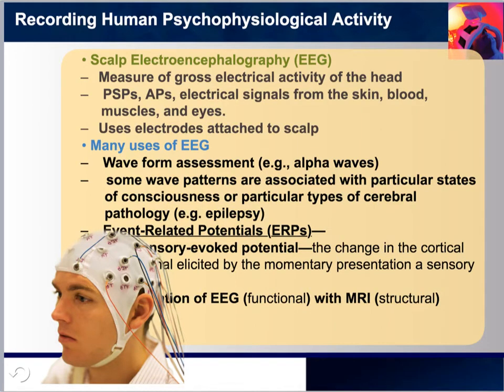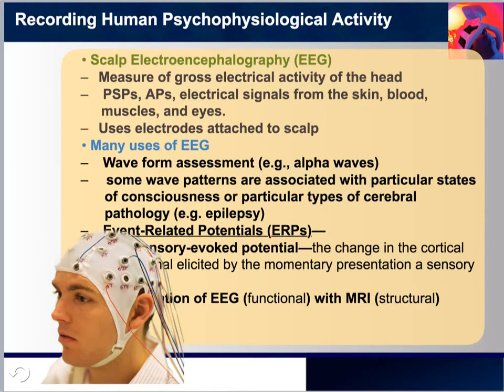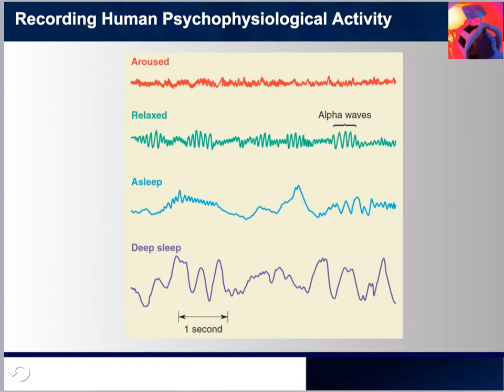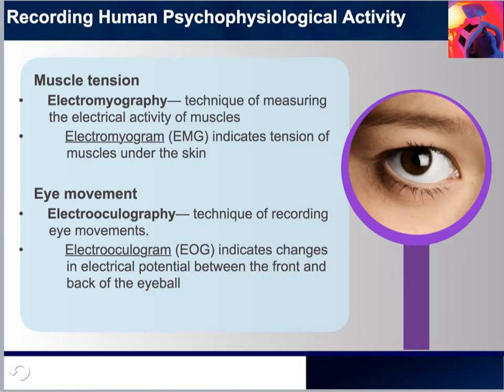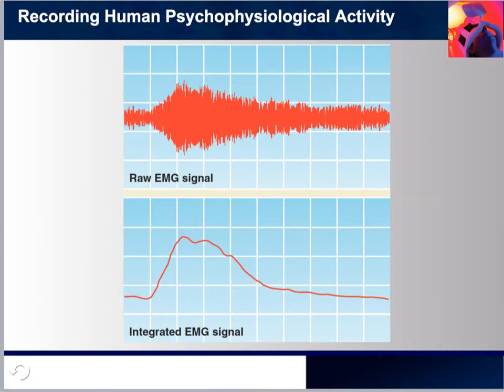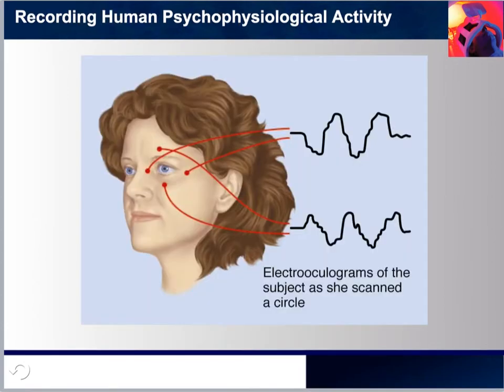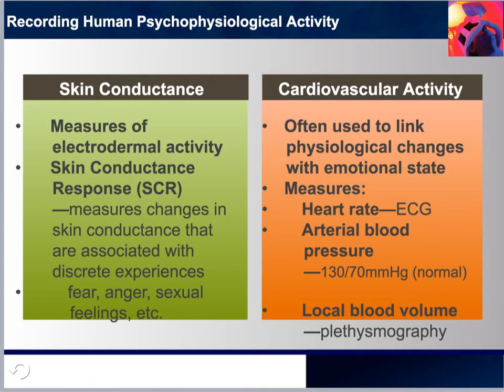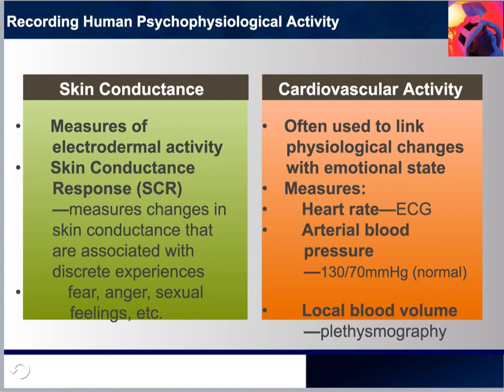5.2 Psychophysiological Activity